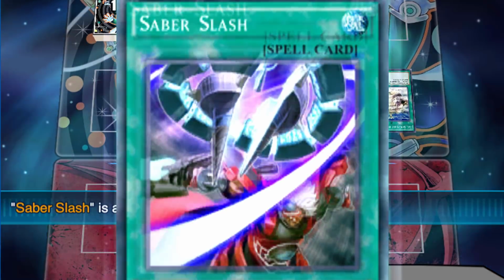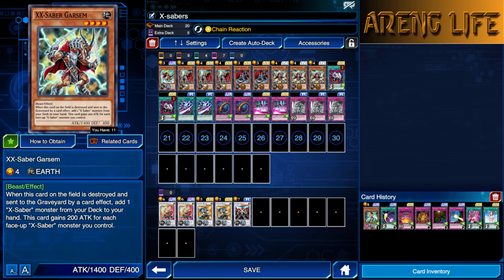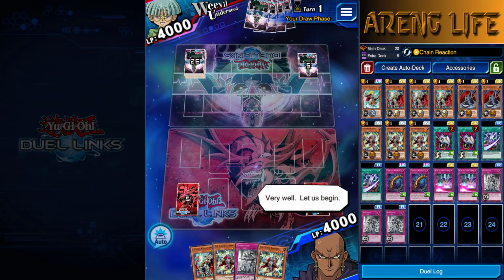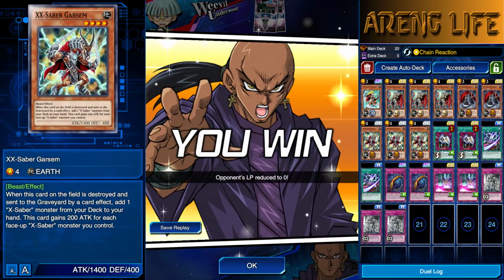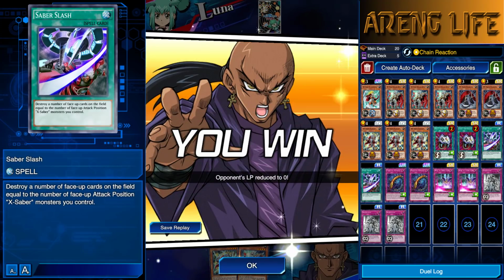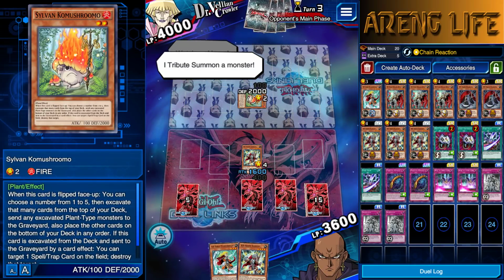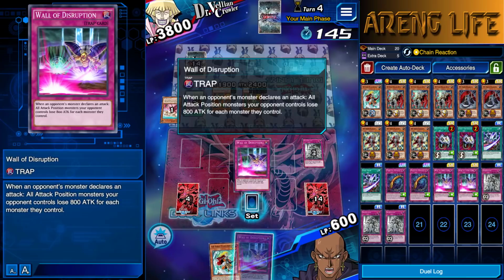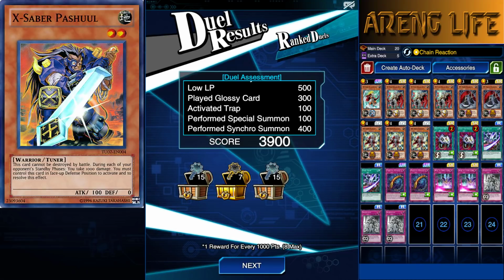X-SABER X SHAPESISTER X SYNCHRO SHENANIGANS! | YuGiOh Duel Links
Today we're jumping into ranked once again and we're Trying out a cheaper version of X-Sabers! I didn't like the synergy of the deck where it revolves around Fullhelmknight, so I swapped in the trap Tuner Shapesister! Which allows me to focus on Boggart Knight and his swarm potential! Enjoy!